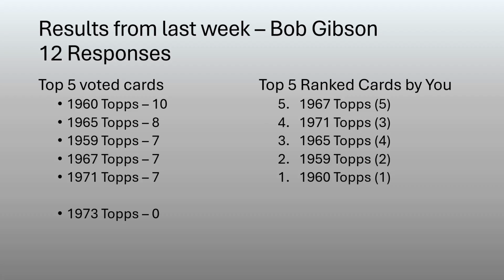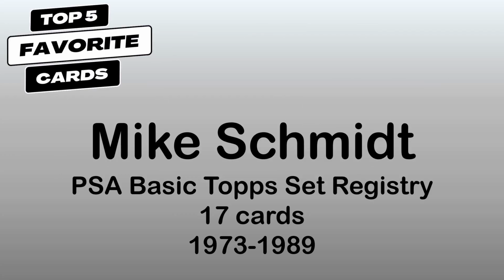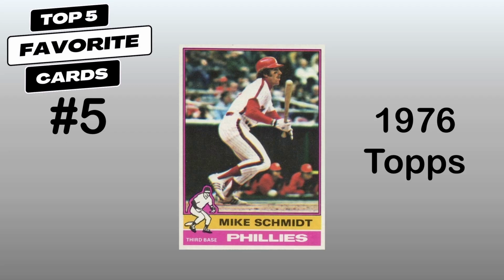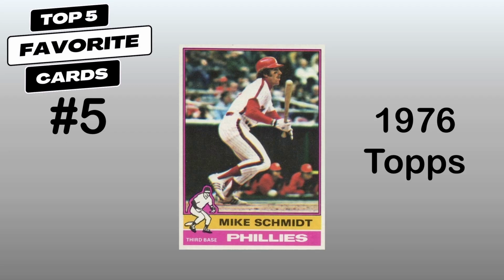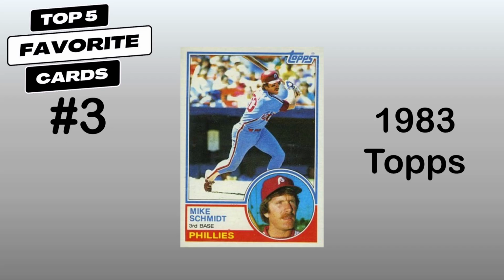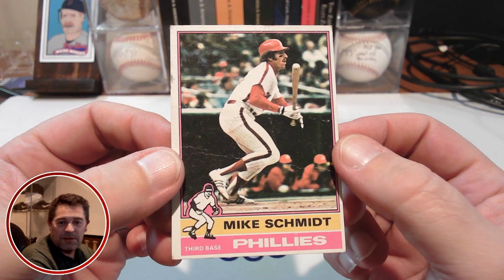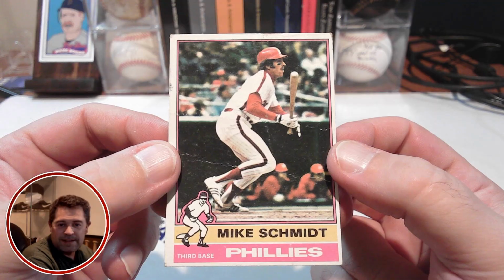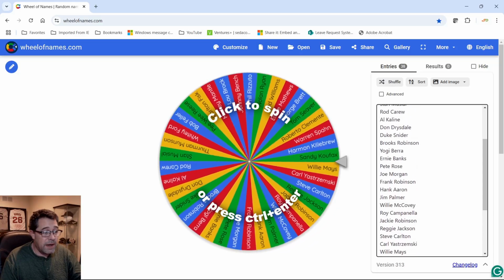My Top 5 Favorite Cards Episode 2 - Mike Schmidt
In this weekly video series, I will talk about my Top 5 favorite cards of a vintage baseball player who has a rookie card from 1948 to 1980. The cards I will choose from are ones included in the PSA registry basic player set or basic Topps set for that player. The player featured in this video is Mike Schmidt. Would love your participation in the comments to let me know which are your Top 5 favorite cards of his. I will compile your responses for next week's video.